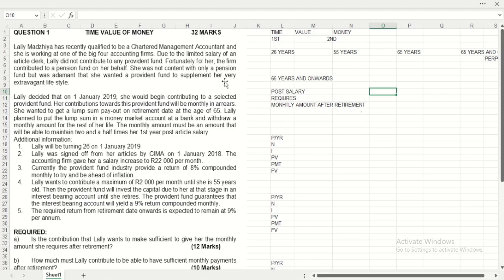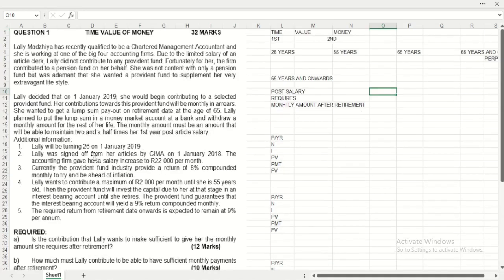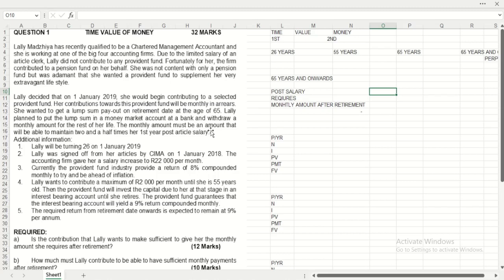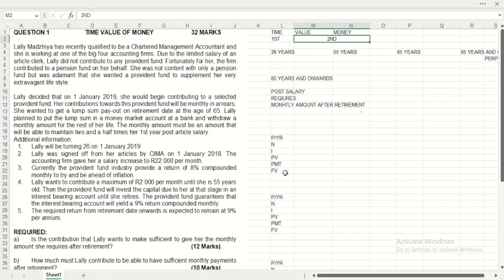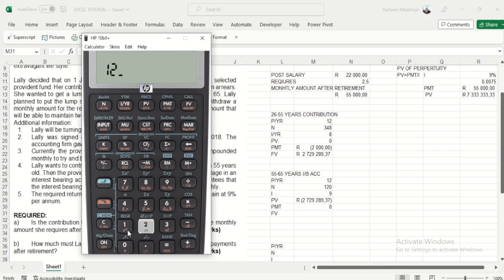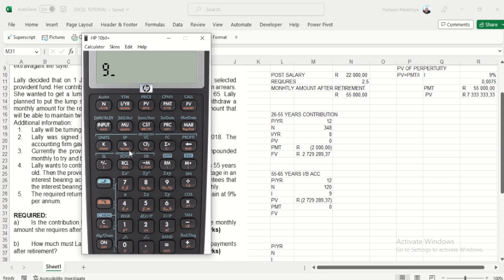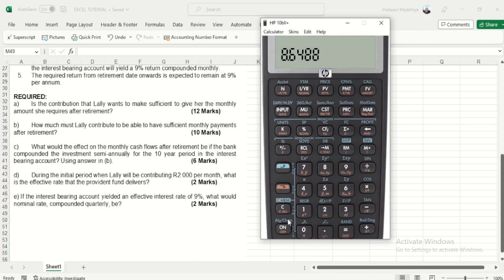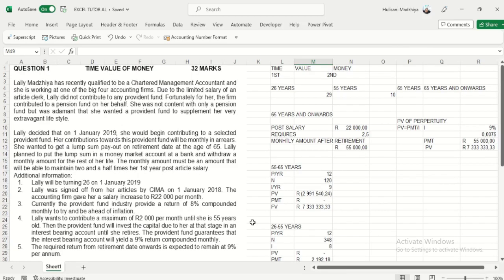TIME VALUE OF MONEY RETIREMENT ANNUITY ACTIVITY